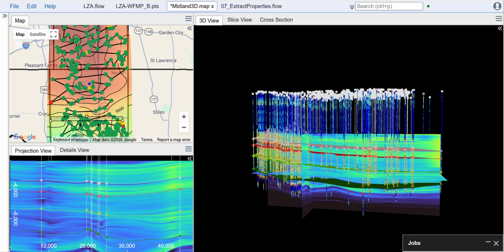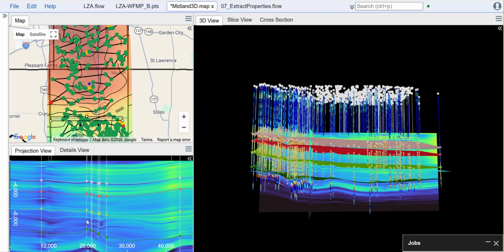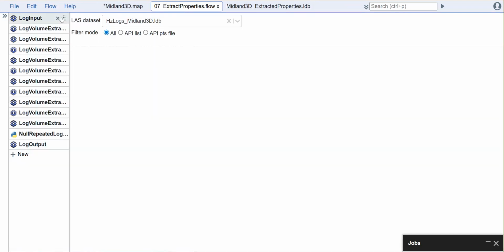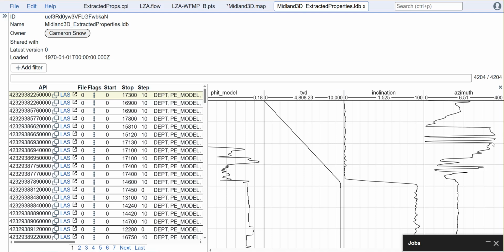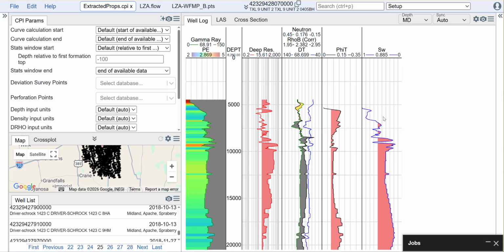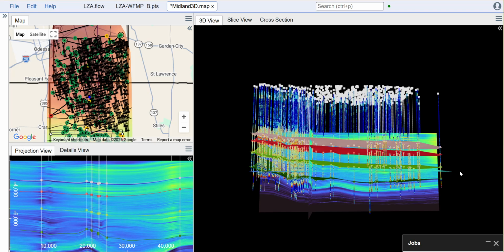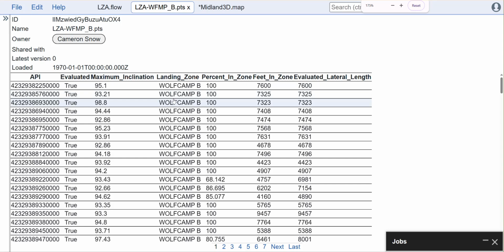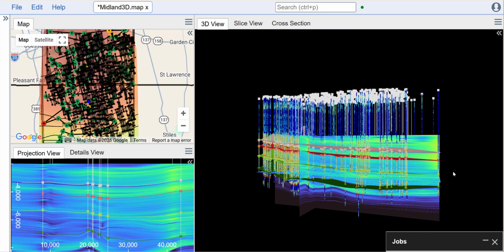Extracting log curves and landing zone information from 3D Models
In this video I show how you can use Danomics to populate undrilled wells with log data and identify the landing zone based on your tops.